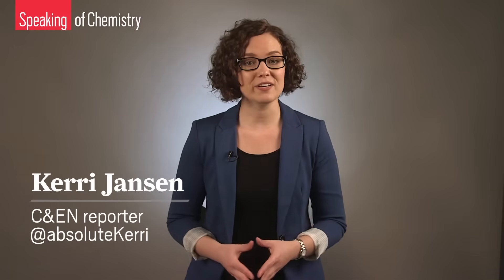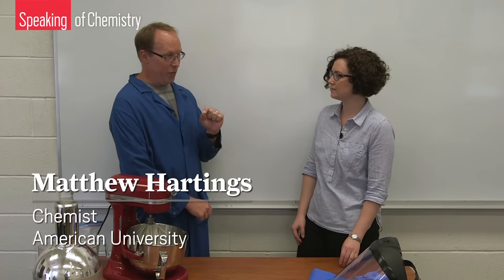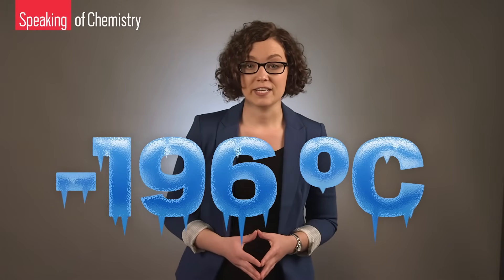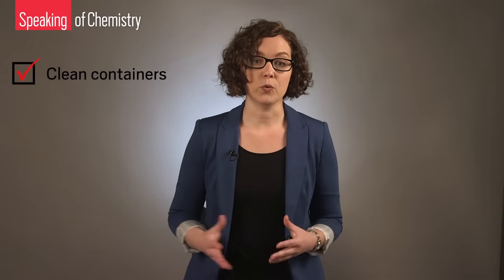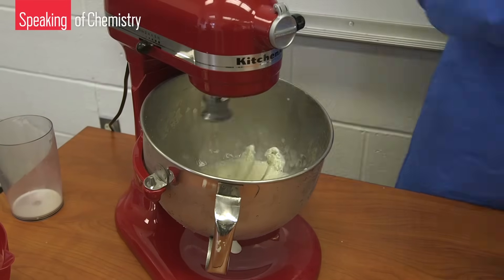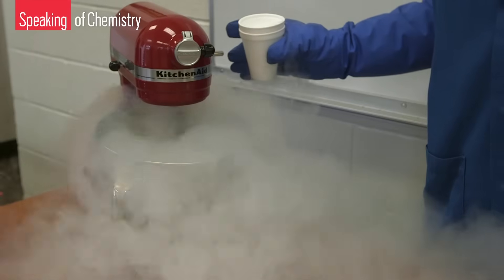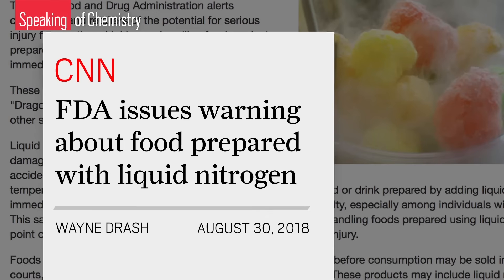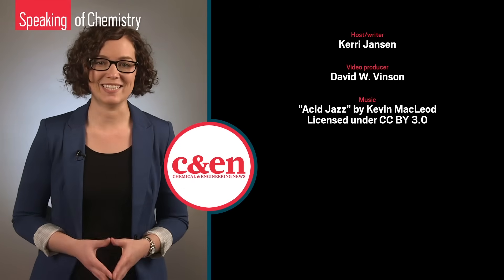How to make liquid-nitrogen ice cream safely — Speaking of Chemistry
Kitchen chemistry expert Matt Hartings demonstrates how to make delicious — and safe! — liquid-nitrogen ice cream. ↓↓More info and references below↓↓

Liquid nitrogen helps make speedy, creamy ice cream. But this frigid liquid can be potentially hazardous if handled improperly. In this episode of Speaking of Chemistry, host Kerri Jansen visits American University's Matt Hartings to discuss why people are screaming for liquid-nitrogen ice cream and learn how to minimize risks when serving it up.

Consumers should aim for ice cream that is soft and easy to scoop, Hartings says. Ice cream that is hard or crunchy may be too cold to eat safely.

A spokesperson for Dippin’ Dots, which uses liquid nitrogen to flash-freeze beads of ice cream at its factory before shipping the frozen treat to stores, says its ice cream is stored at –40 °C (–40 °F) before it’s served to customers. At that temperature, the ice cream is considered safe to eat.

Liquid nitrogen ice cream safety | Yale Environmental Health & Safety